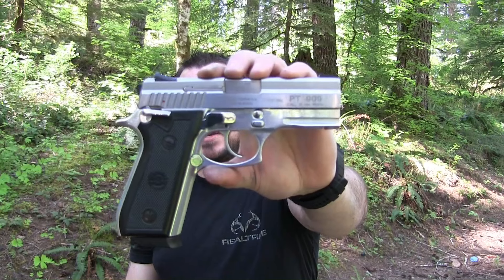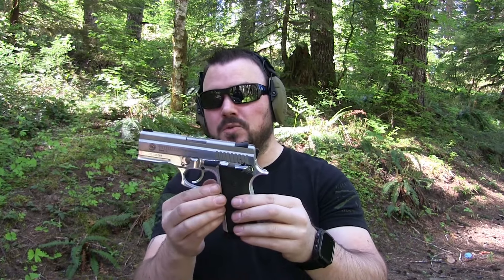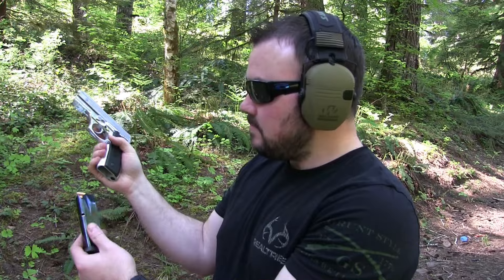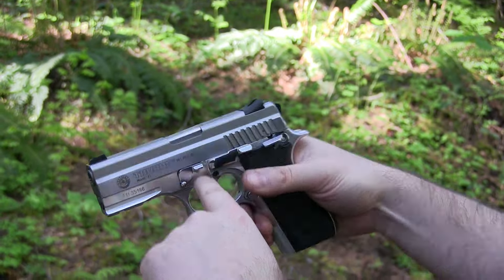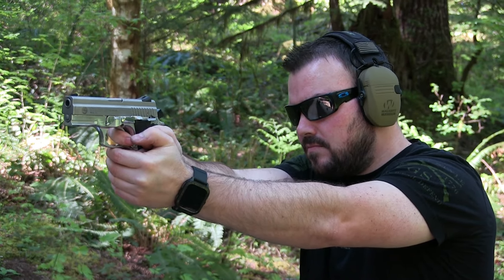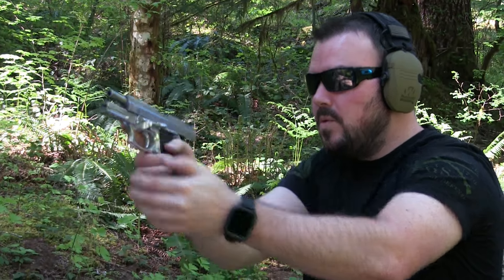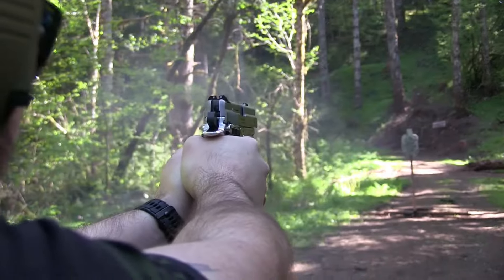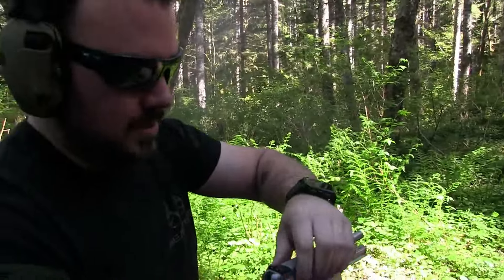Taurus PT909 9mm Pistol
Taurus PT909 9mm Pistol. My first handgun.

Camera 2
Camera 3

If you are a new YouTube creater  like me, you will love tubebuddy, it helps you grow your channel. They will suggest tags and a lot of other things to make creating content much easier! I was at zero subscribers and when I started using Tubebuddy, I started gaining subs! go check them out!!!

These videos are strictly for educational and entertainment purposes only. Imitation/Emulation or the use of anything demonstrated in my videos is done AT YOUR OWN RISK. I assume no responsibility or liability for your actions or the outcome thereof. The statements or recommendations in this video are of my own personal opinions based on my experience. I am not attempting to sell you the items featured in this video. I DO NOT sell parts, magazines, or firearms.